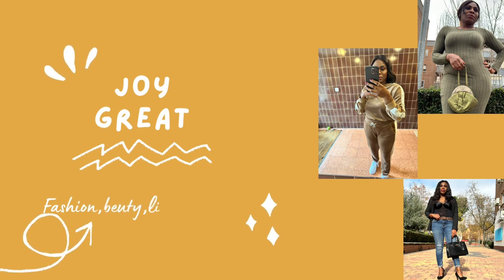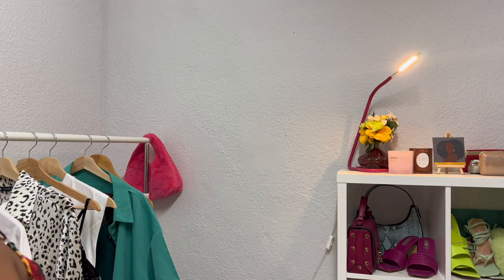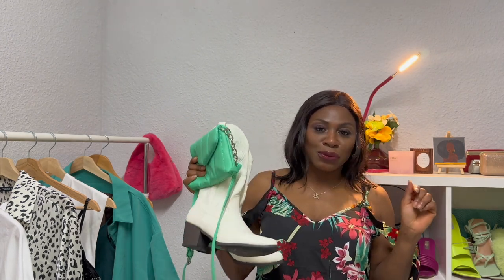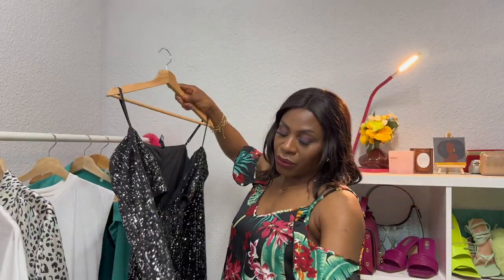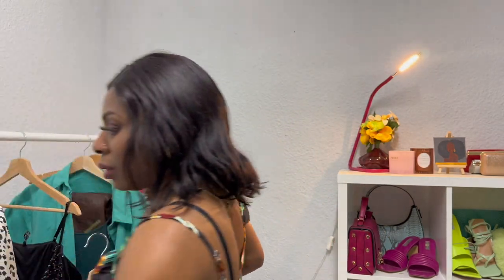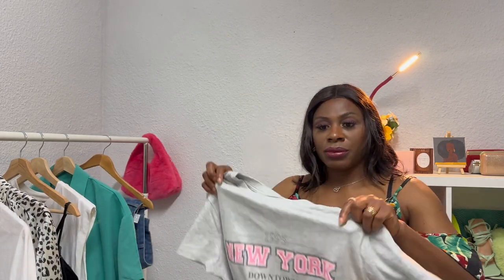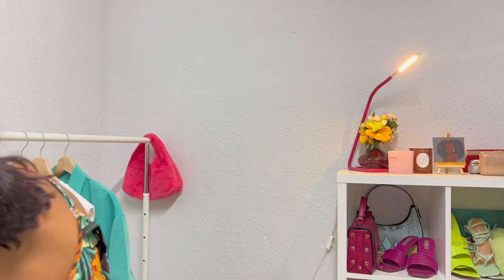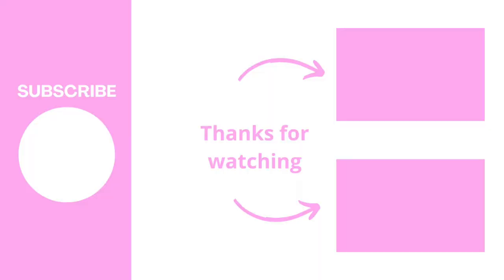Dressing with boot for summer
hope you gays enjoy this video
cow boy boot